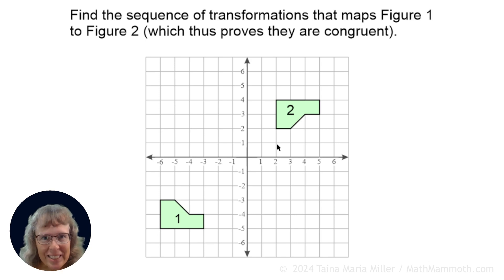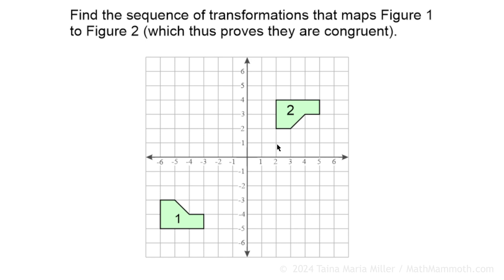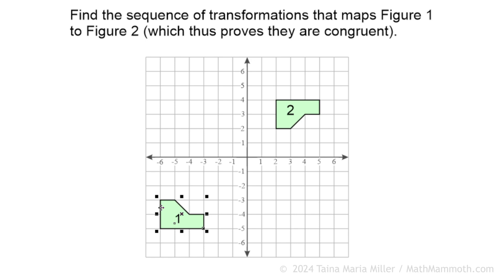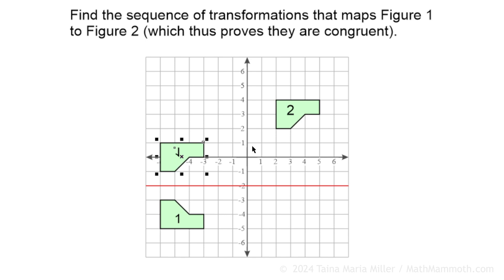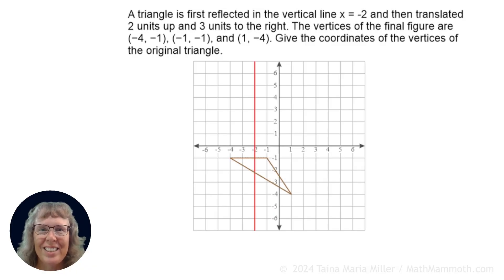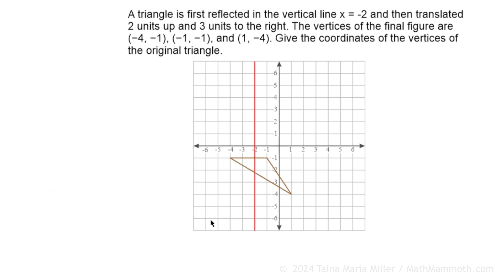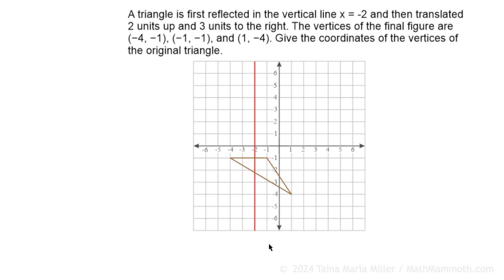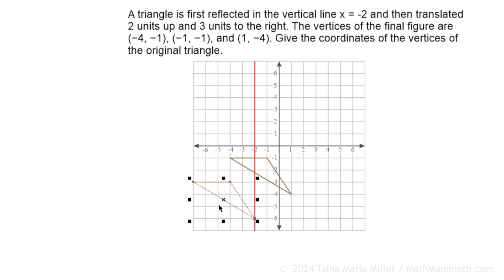Translations and reflections (8th grade math)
I go through two questions where a figure has been transformed in the coordinate grid using a translation and a reflection (a sequence of transformations).